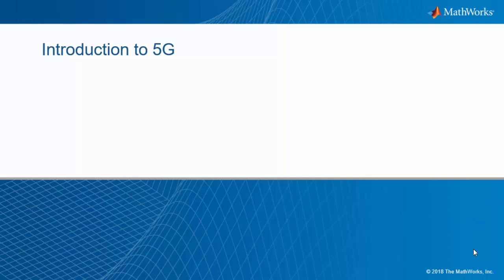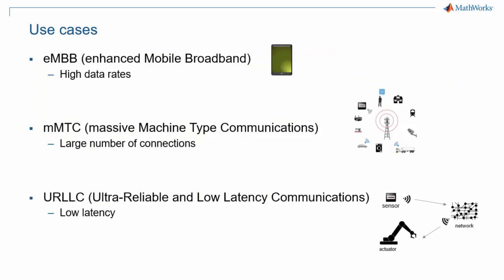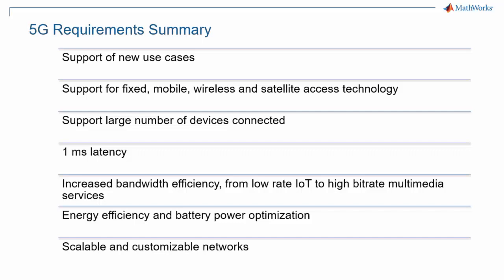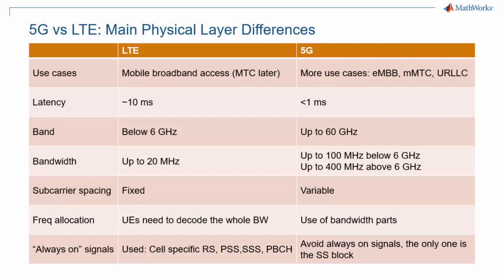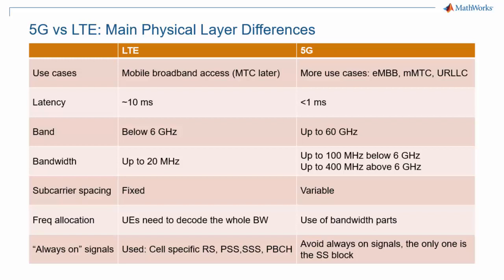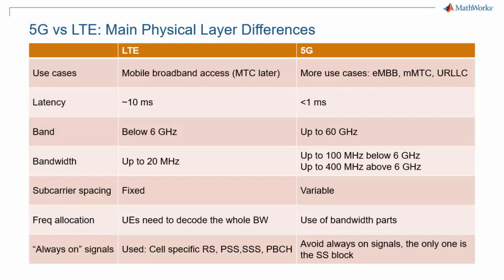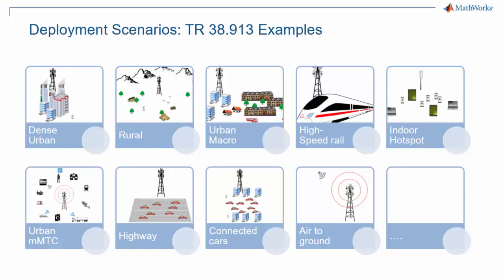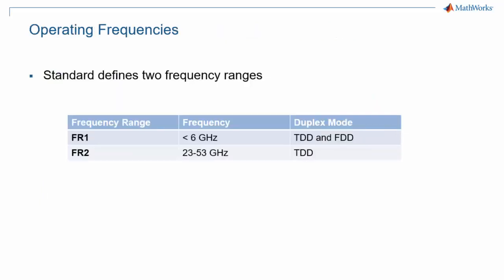5Gを解説：5G NR物理層の入門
5Gの技術開発に関するビデオのプレイリストはこちらからご覧いただけます。

5G NR(New Radio)のユースケース、ユースケースに関連する要件、5G NRとLTEの違い、3GPP標準化団体により想定される展開シナリオについてご紹介します。また、5G NRの周波数レンジであるFR1とFR2についても解説します。

新たなユースケースをサポートするため、固定、モバイル、ワイヤレスおよび衛星通信技術を可能にする新しい要件が定義されています。これらの要件には、多数接続デバイスのサポート、URLLCのための1msレイテンシ、低ビットレートから高ビットレートにわたる帯域幅効率の向上が含まれます。